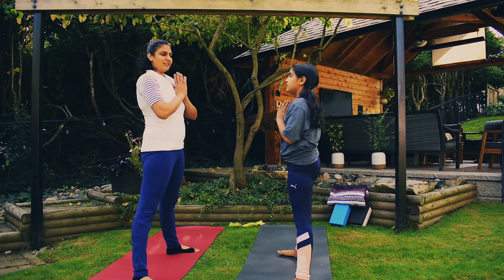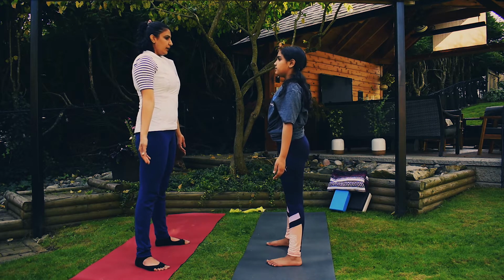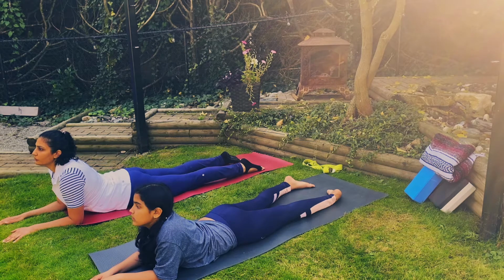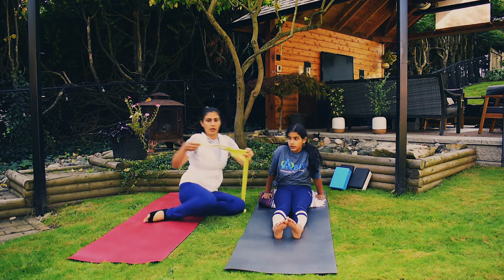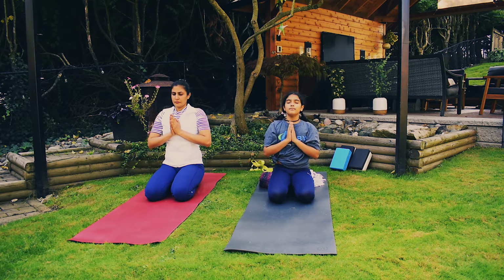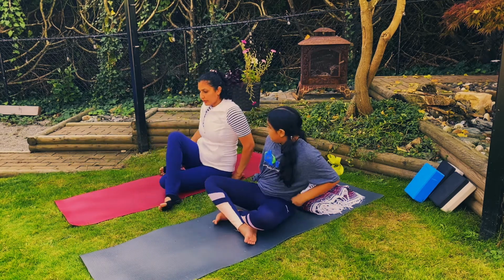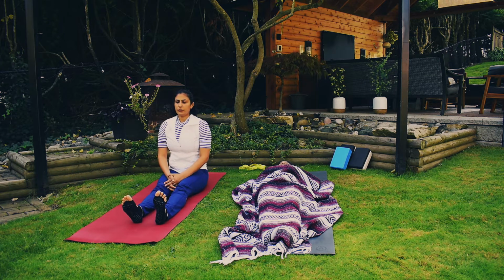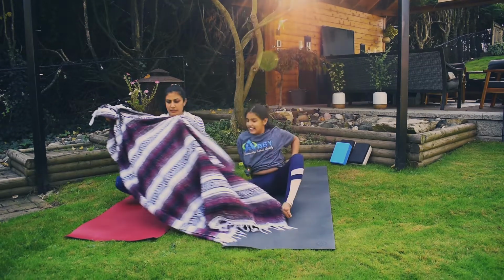Yoga with Gurleen - Yoga for Overall Health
A great session of yoga for overall health!